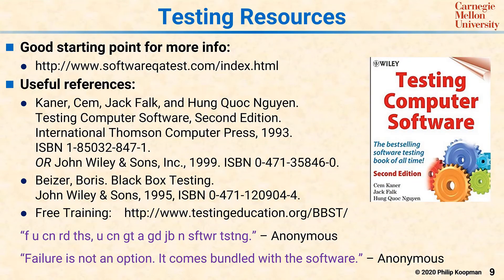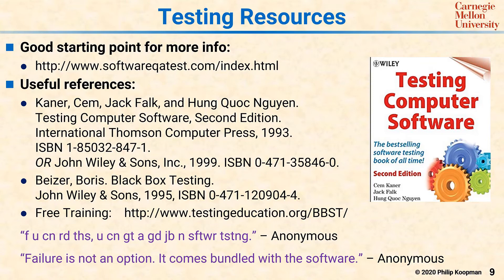L15 09 Testing Resources